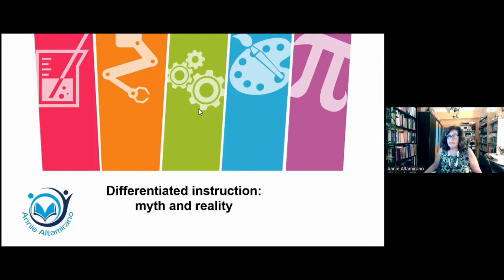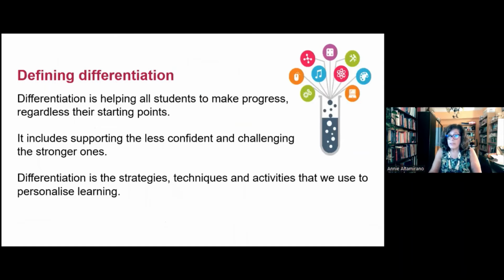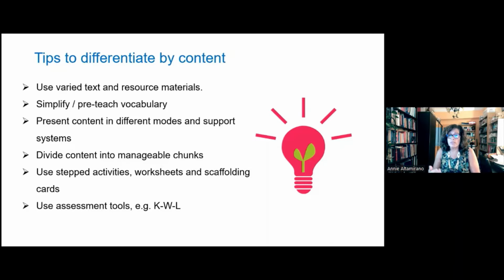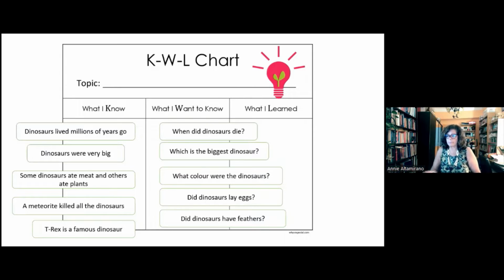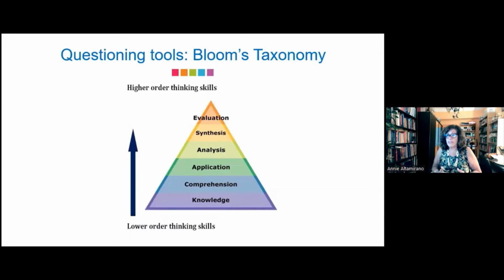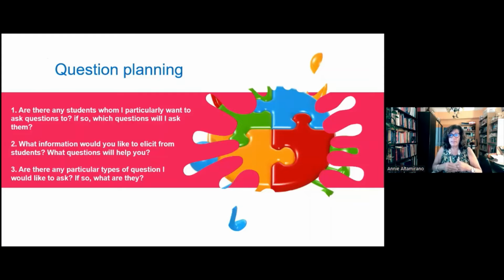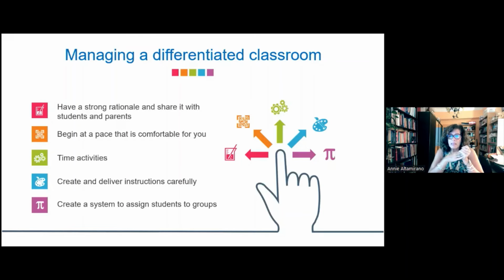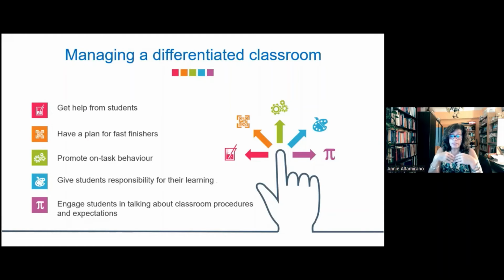TELTA Webinar series session 7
The presenter Annie Altamirano presented on the topic "Differentiated instruction: myth and reality"